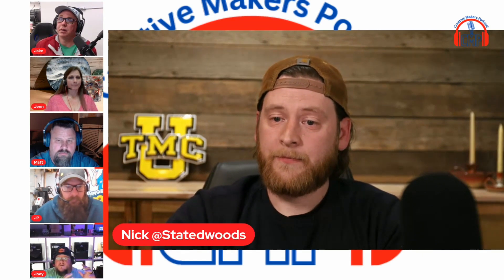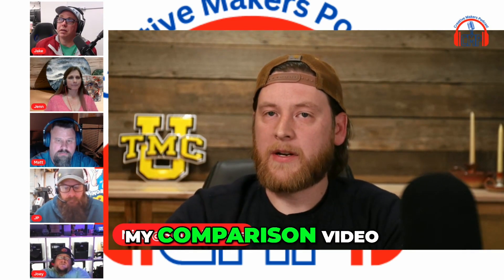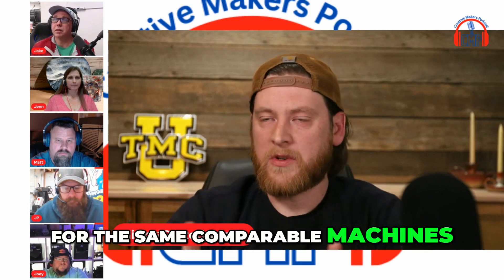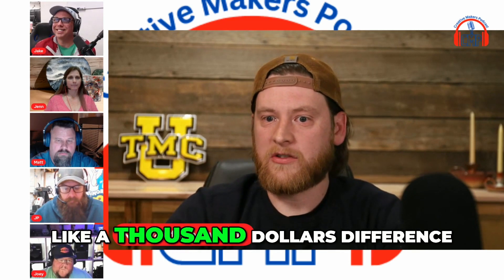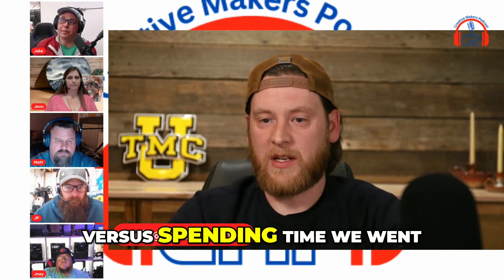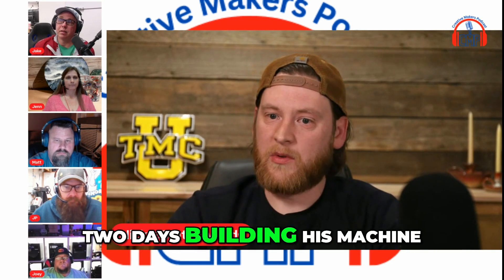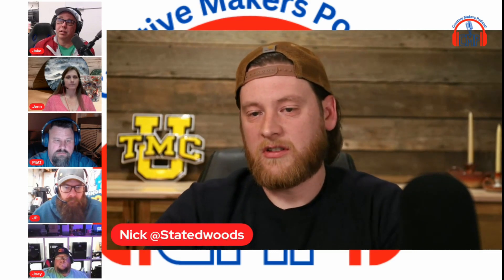Avid CNC Machine VS Phantom CNC Which is better for You?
Avid CNC VS Phantom CNC - Which is the best machine for you?